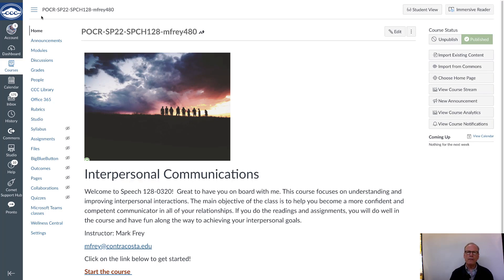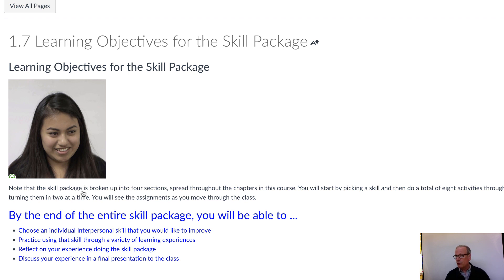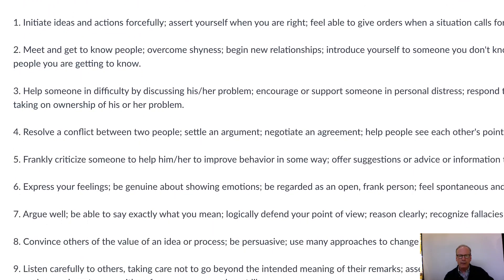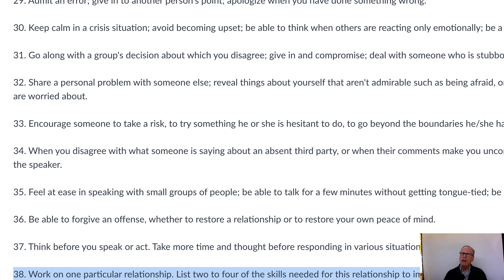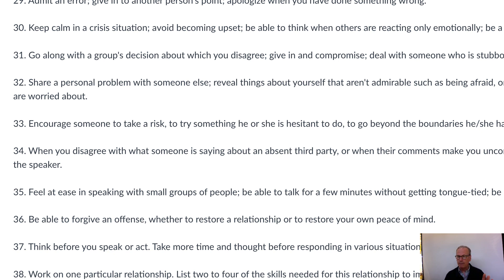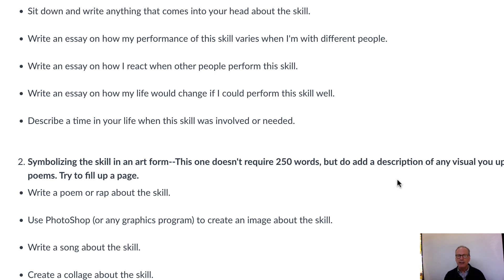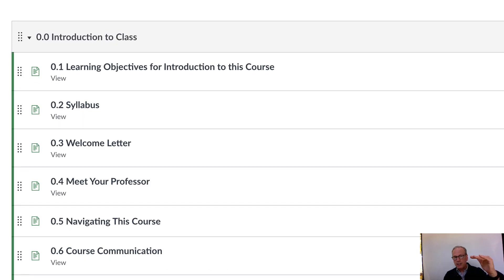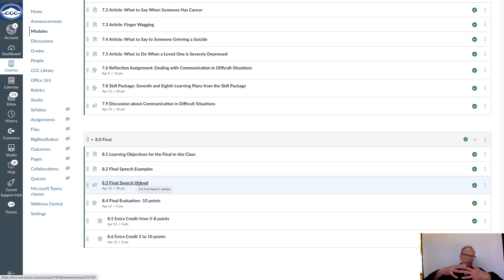skill package explained new